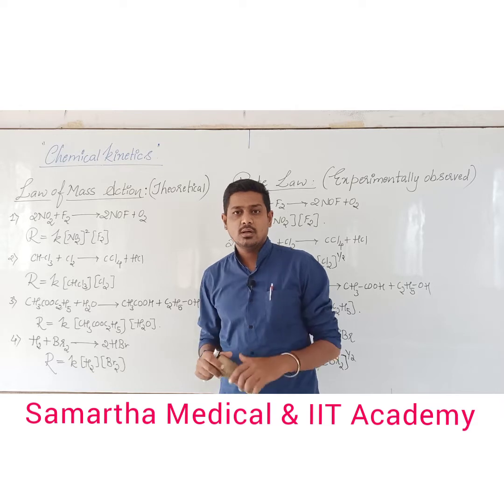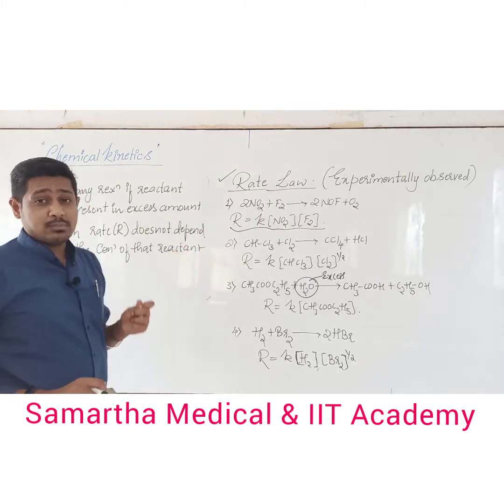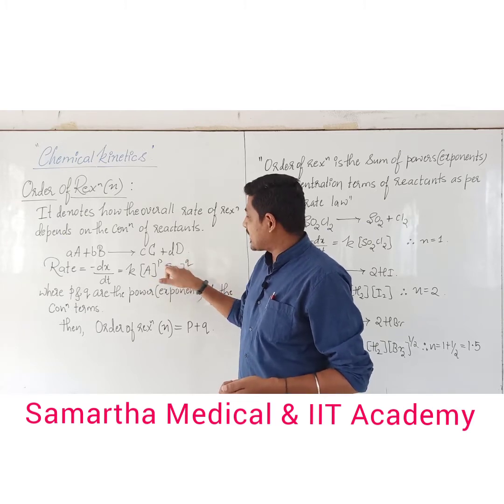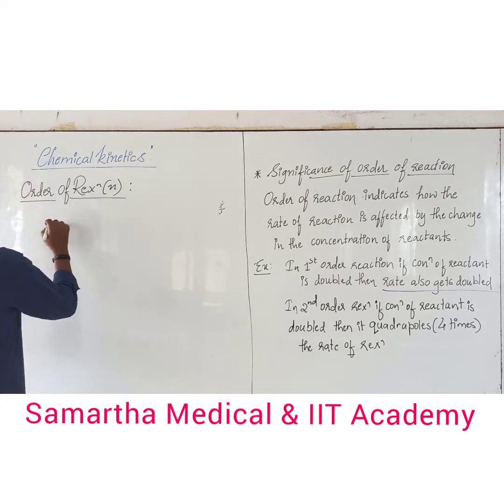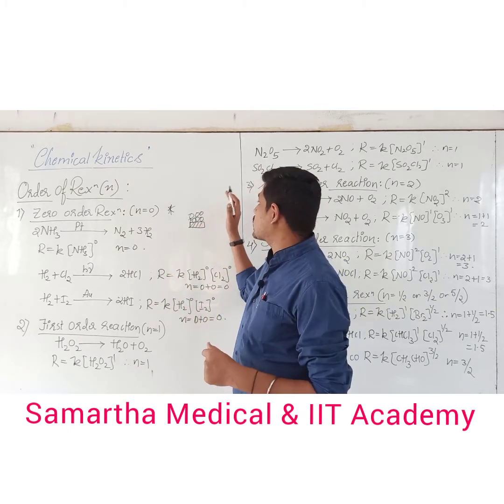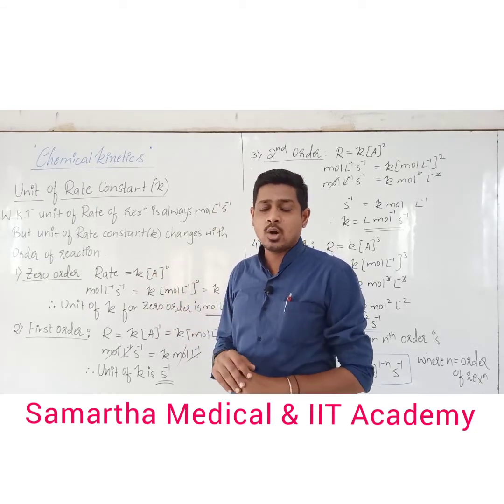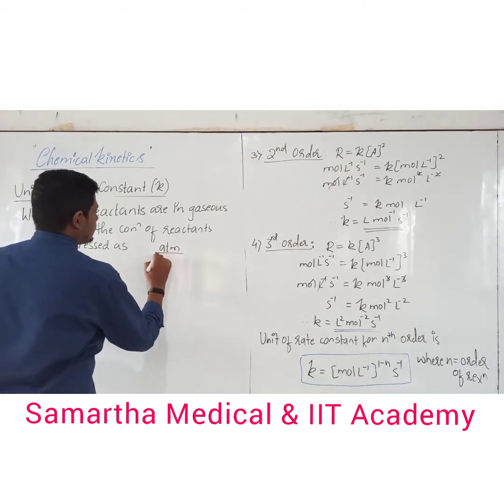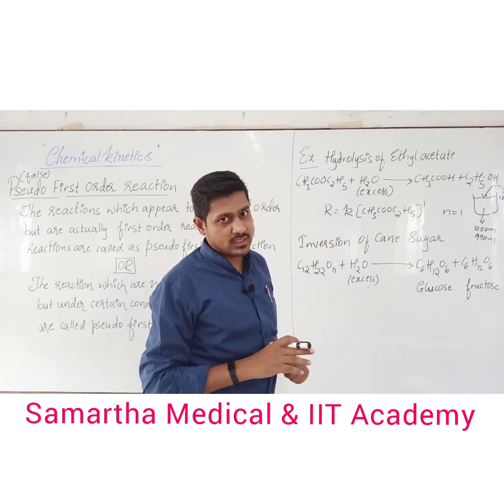chemical kinetics part 5